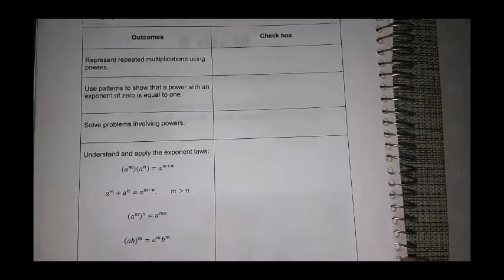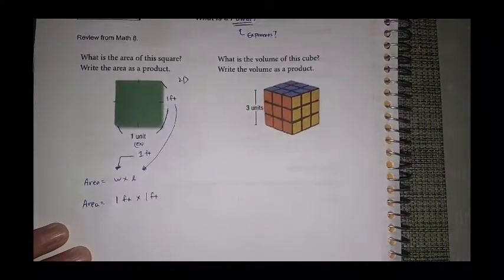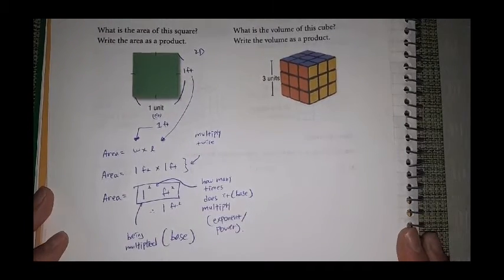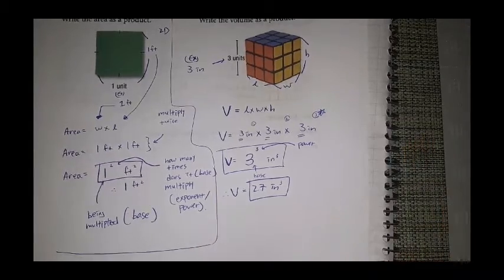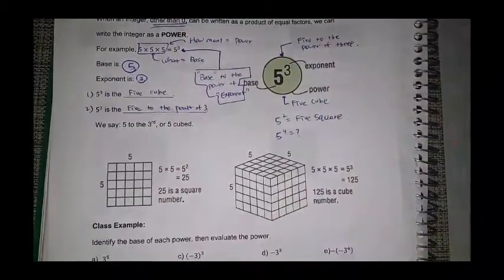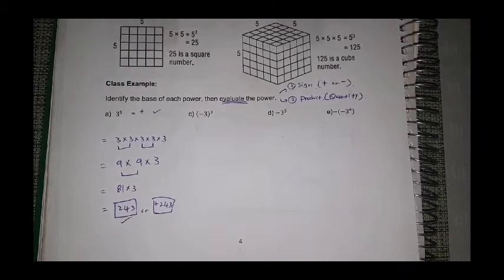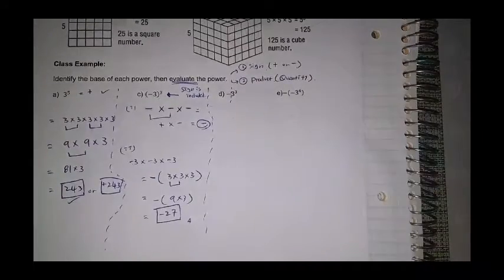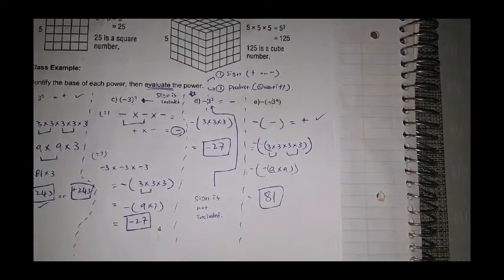Math 9 - Exponents and Power Lesson #1